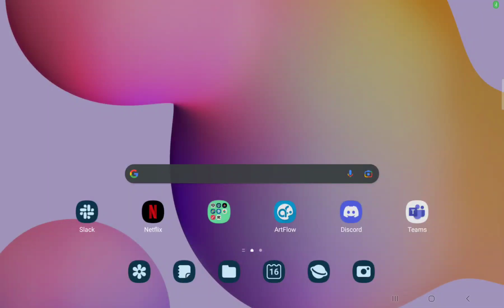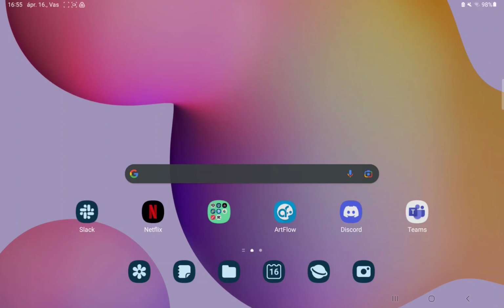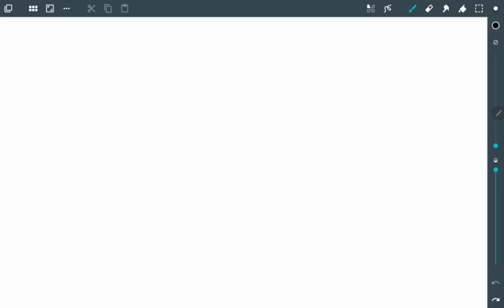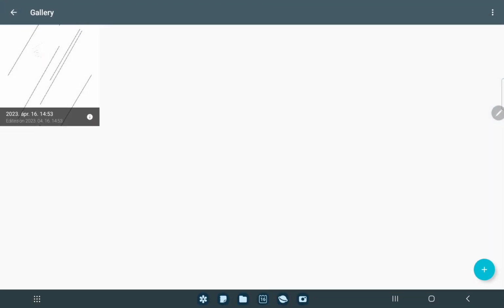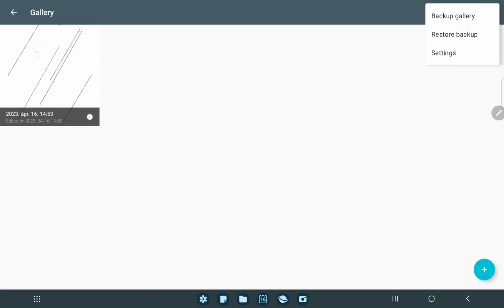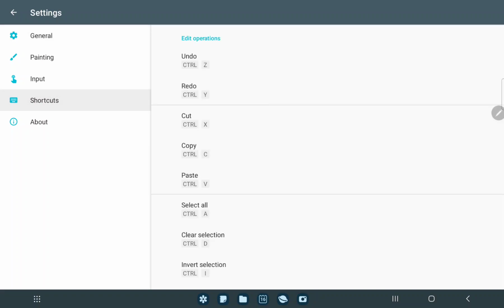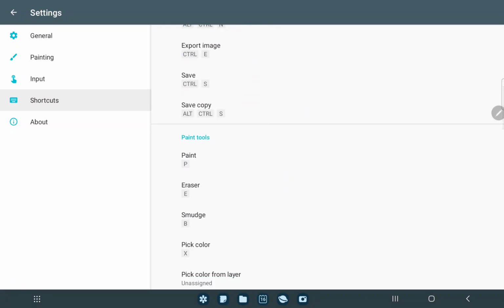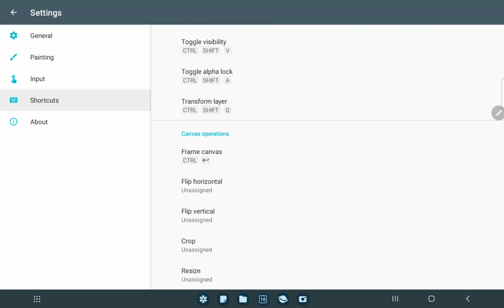Where to find shortcuts on ArtFlow?